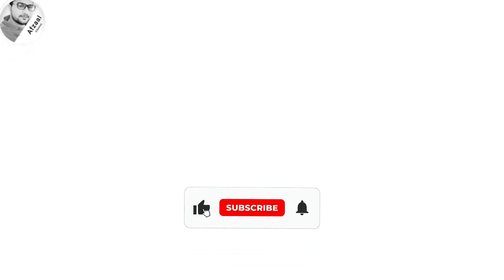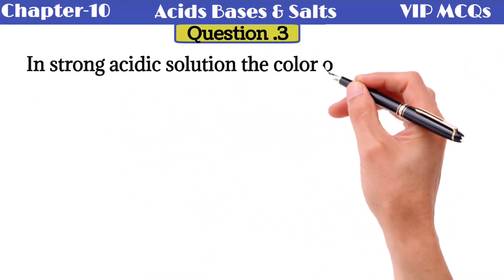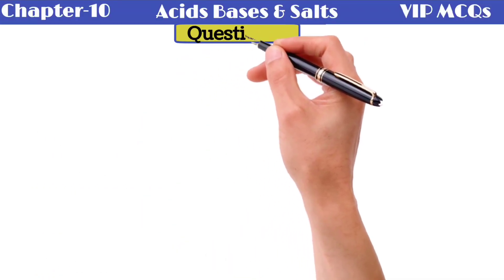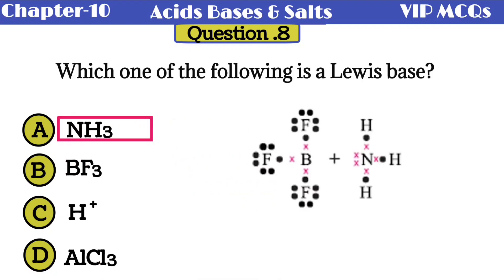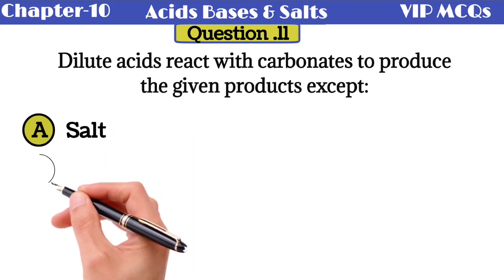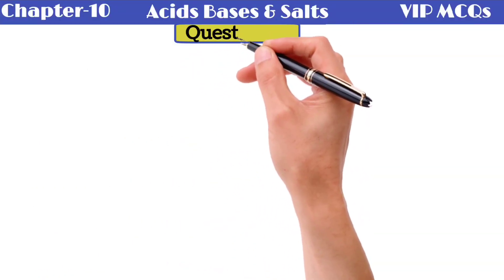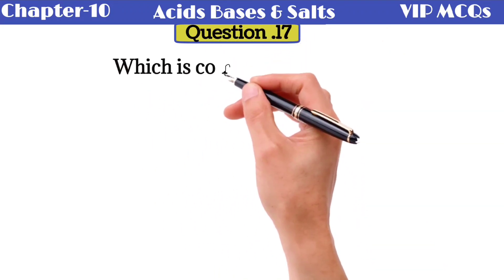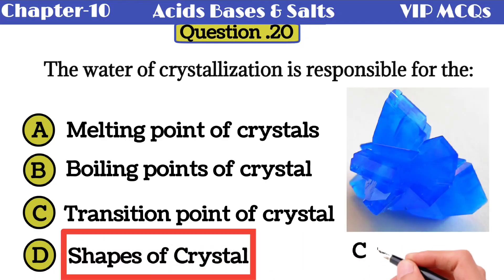Class 10| Top 20+Past Papers MCQ's |Chemistry| Chapter 10 |Acids Bases & Salts| Guess for All Board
This is a fully animated video lecture that covers 20 most important MCQs of chemistry, chapter 10, Acids-Bases and Salts.
Class 10
Chemistry
Chapter#10
"Acids Bases & Salts"
20+ MCQs important for all board Exams
1. The meaning of the latin word acidus is?
Sour
2. Acetic acid is used for:
Flavoring food
3. in strong acidic solution the color of litmus becomes:
Red
4. Arrhenius presented the concept of acids and base in:
1787
5. which of these substances is not a base:
sodium chloride
6. Lewis acid base concept have the following characteristics except:
7. the bond between adduct specie is
coordinate covalent bond
8. which one of the following is a lewis base
ammonia
For more Multiple choice question visit complete video lecture.